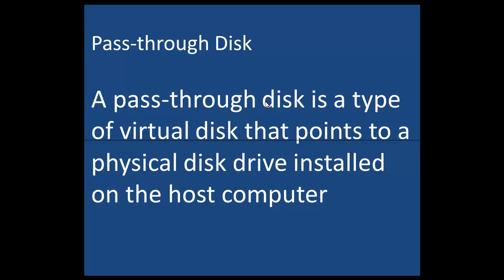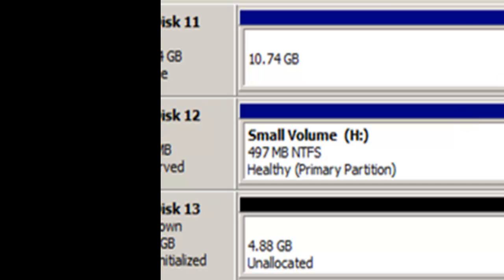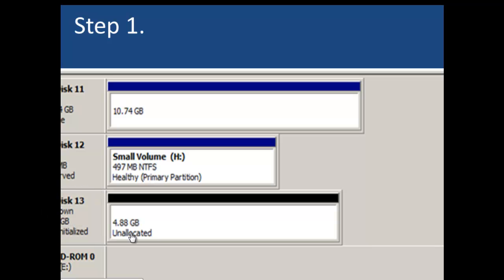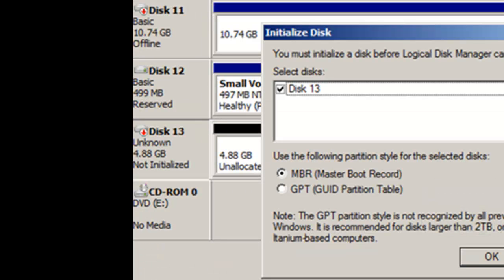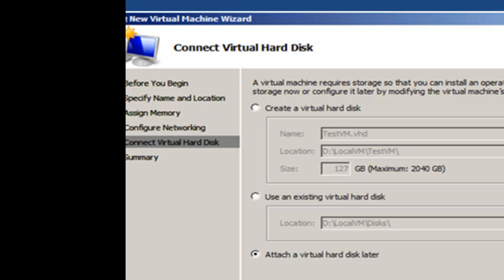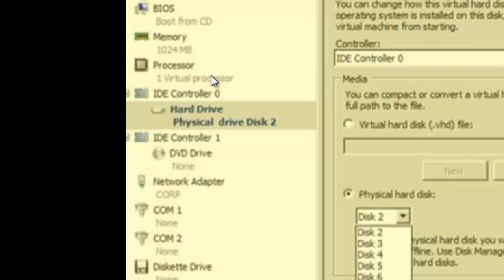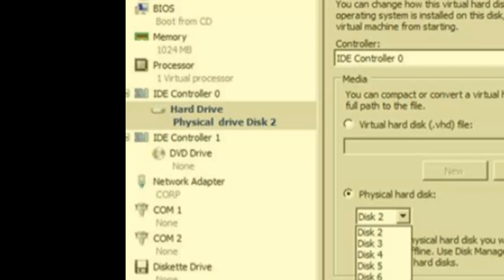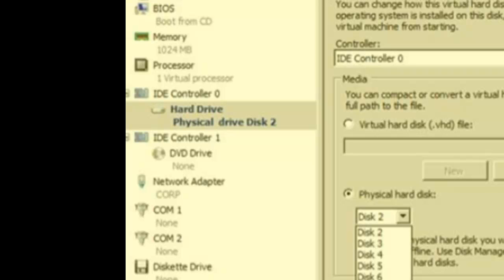Pass-through disks - Etechtraining.com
Pass-through disks